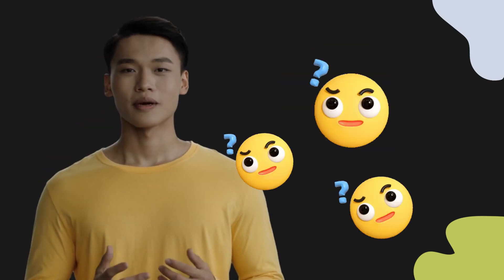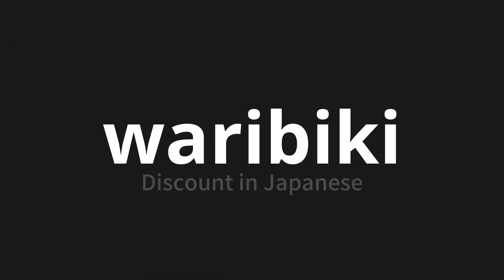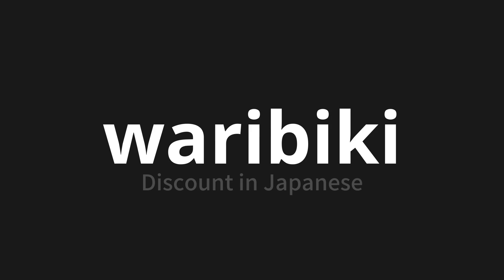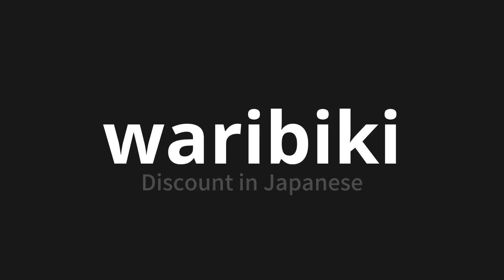How to pronounce waribiki | 割引き (Discount in Japanese)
Master the Pronunciation of 'waribiki | 割引き' - which means : Discount in Japanese 📝 with @PronunciationJapanese 🎓🗣️ - [Your Guide to Japanese]

Learn to pronounce 'waribiki' perfectly in Japanese with our easy and engaging tutorial by @PronunciationJapanese! 📖📽️ In this comprehensive video, we provide you with native speaker examples 🗣️👂 and phonetic breakdowns 🎵 to ensure you get the pronunciation just right.